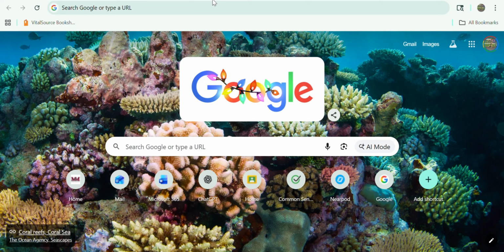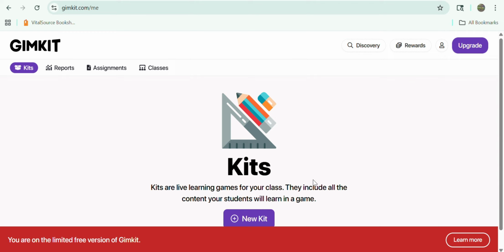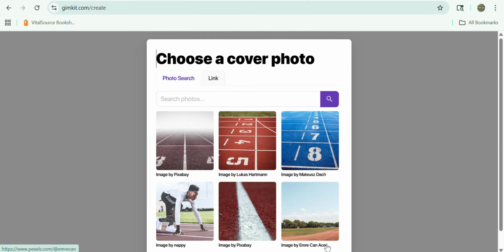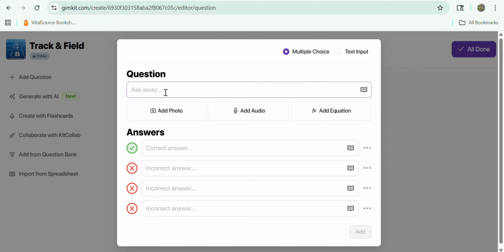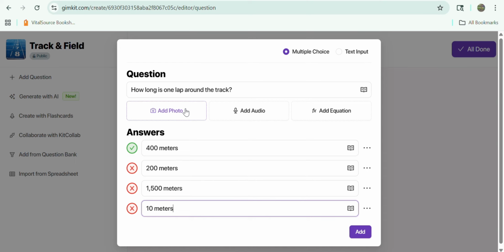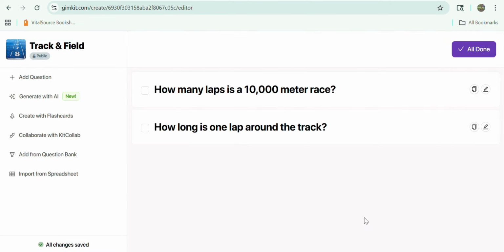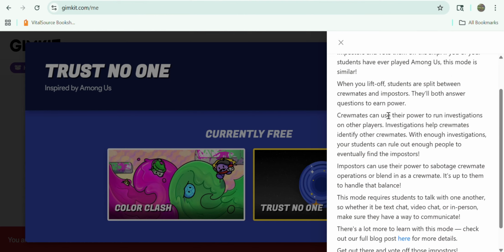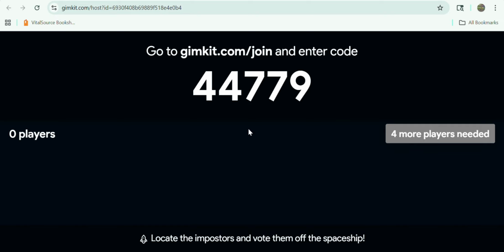GimKit Instructional Video